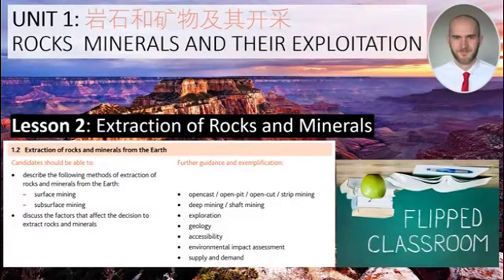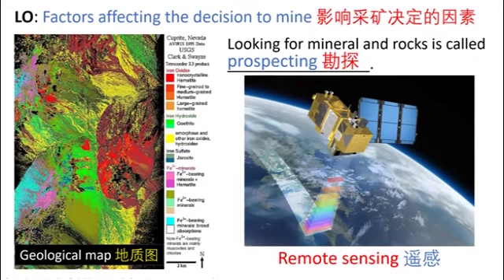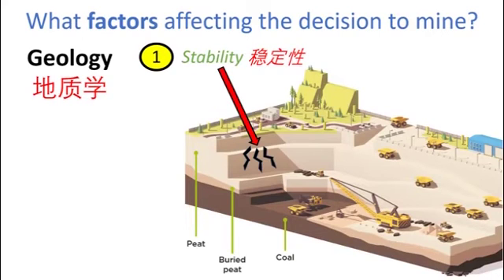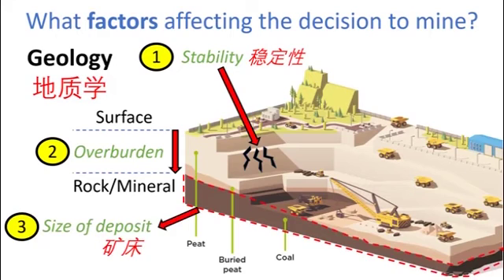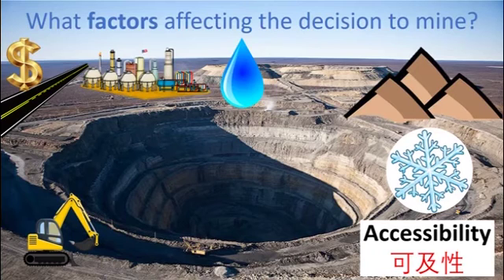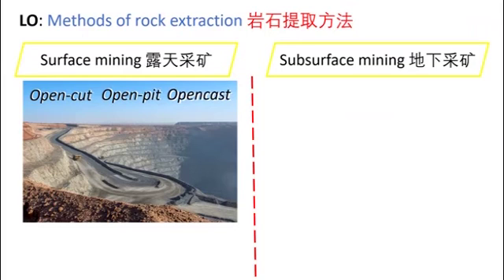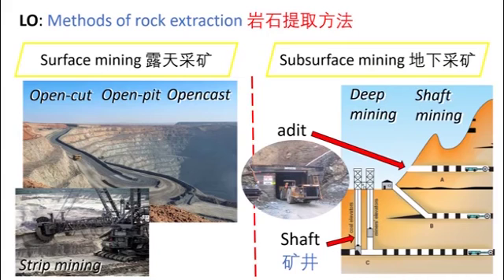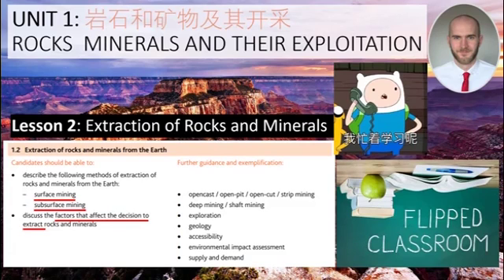IGCSE - Environmental Management (The Extraction of Rocks and Minerals)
IGCSE Environmental Management: Flipped Classroom Series

Chapter 1: Rocks, minerals & their exploration
Lesson 2: Extraction of rocks and minerals

This series is designed to help my grade 9 students prepare for effectively for IGCSE classes by previewing the key information of the course before the lesson.